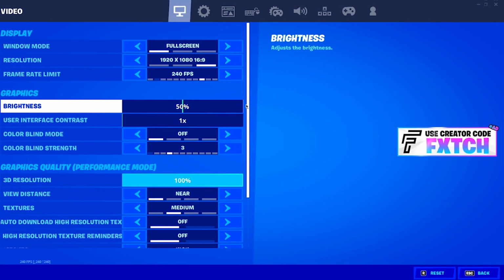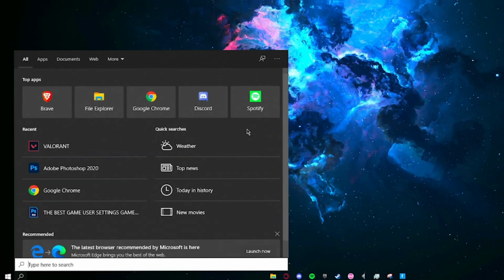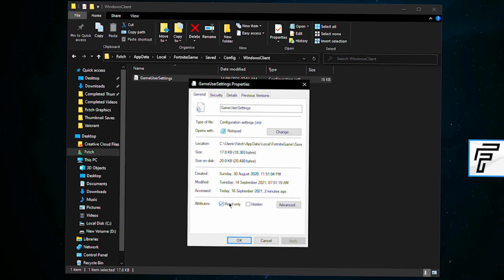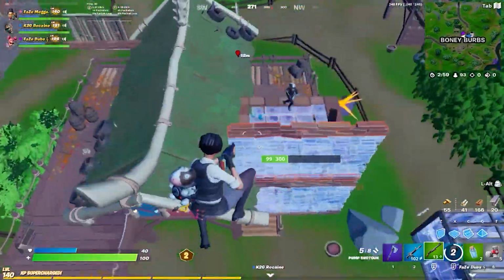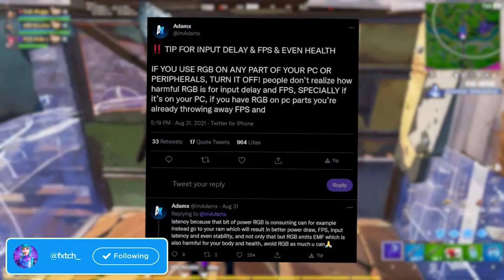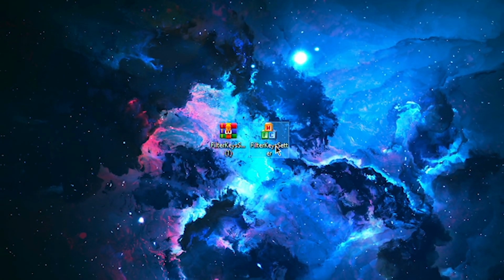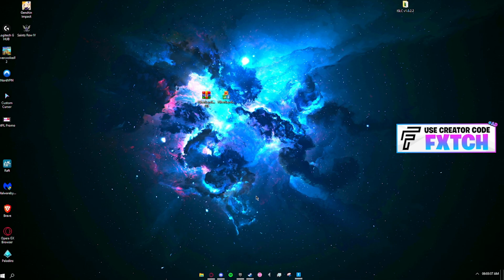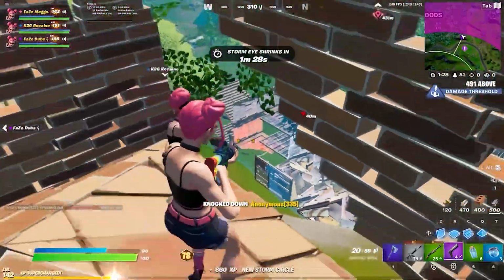How To REDUCE Input Delay In Fortnite (Beginner Tutorial)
How To REDUCE Input Delay In Fortnite (Tutorial)

In todays video I am going to be showing you guys How To DECREASE Input Lag & BOOST FPS In Fortnite Battle Royale Chapter 3

0:00 BEFORE VIDEO
0:12 Intro
0:45 Method 1
2:15 Method 2
3:05 Method 3
4:45 Outro